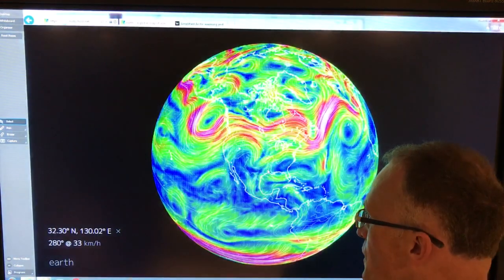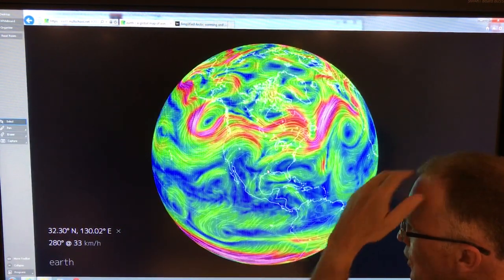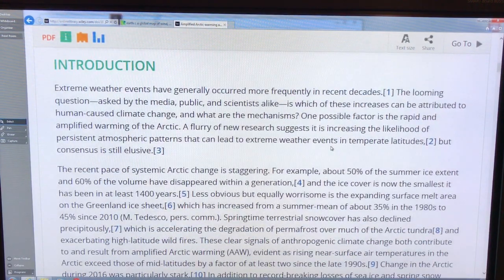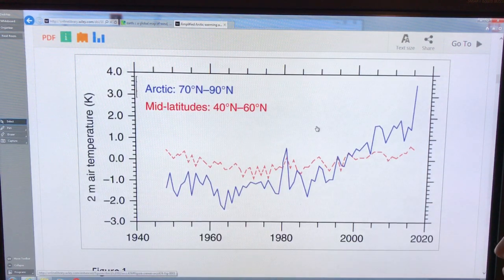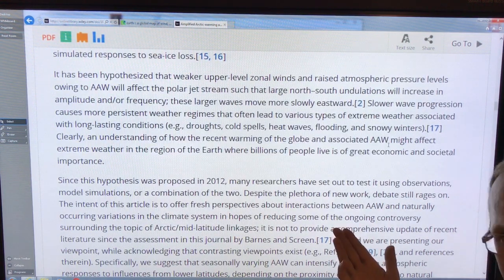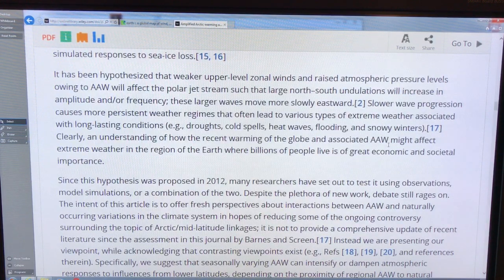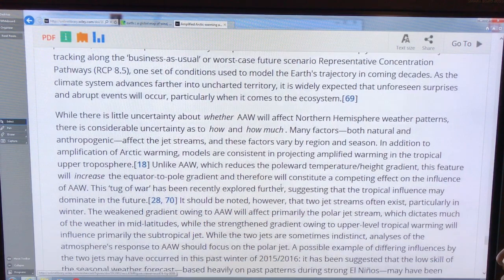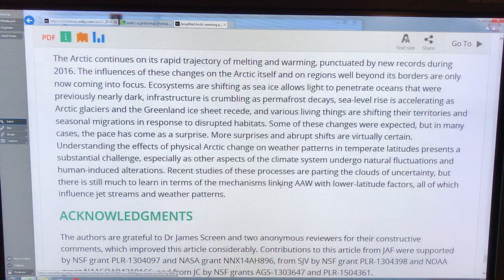Profound Changes in our Jet Streams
All of us alive today are either privileged or cursed to bear witness to profound changes in our planetary climate system.

Join me here as I brainstorm on how our fractured, wavier, slower jet streams no longer just circumvent the planet as they have for eons but instead essentially fill the geographical space in the Arctic region with whirling vortices, acting as an enormous feedback to equalize heat between the Arctic and mid-latitudes.  Huge temperature rises, with concurrent water vapour rises in the far north are spreading any normalcy in our global weather patterns.